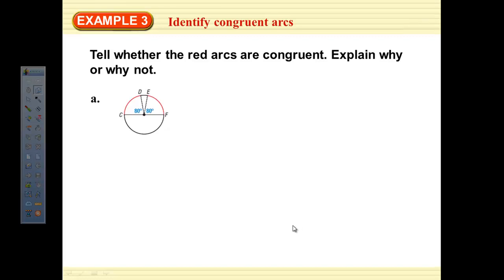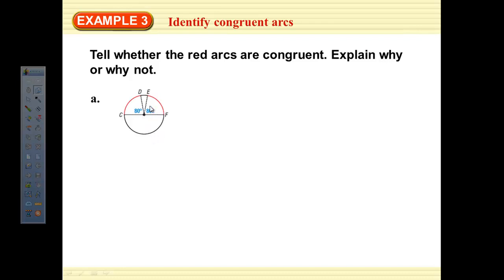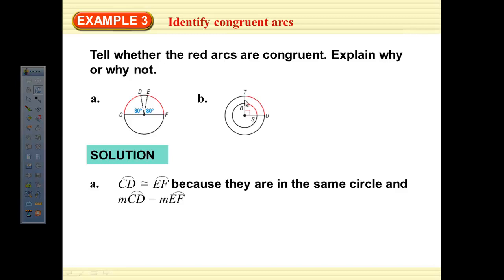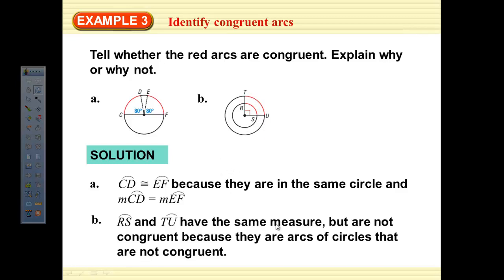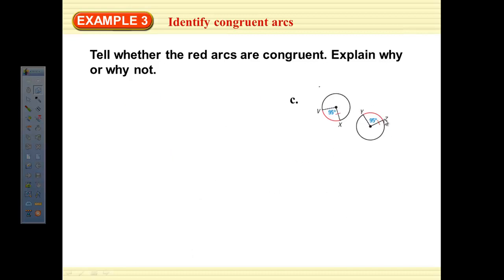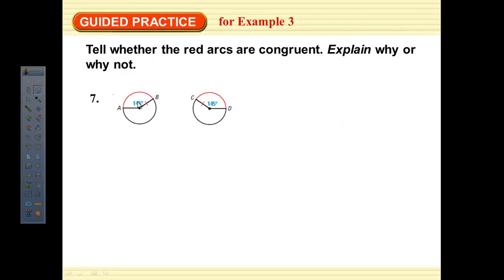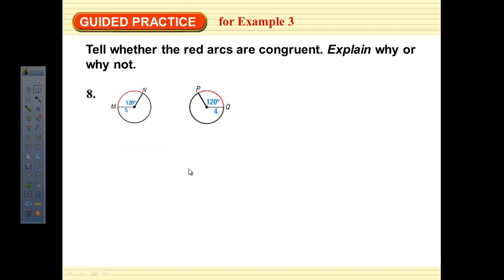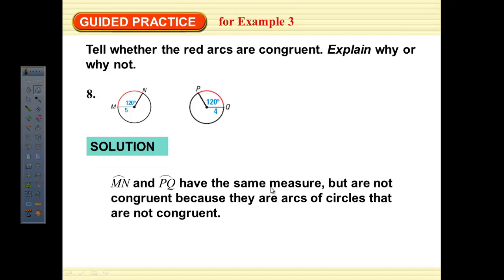Chapter 10.2-Example 3